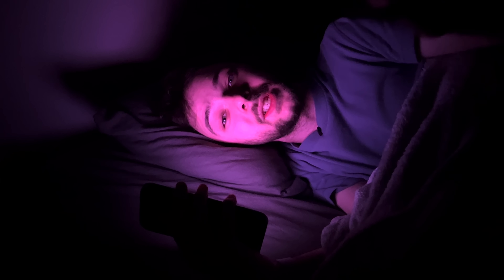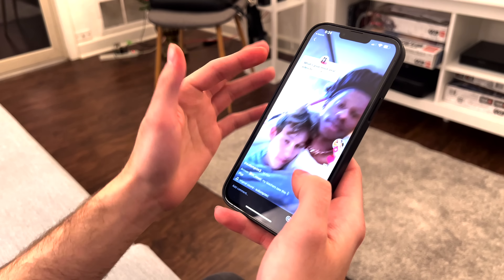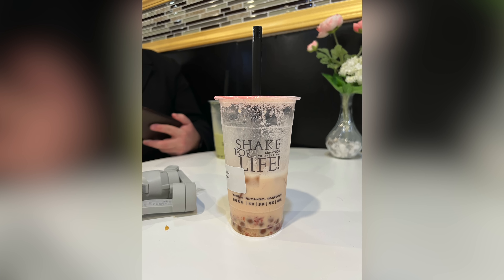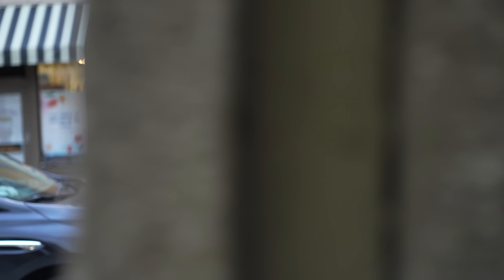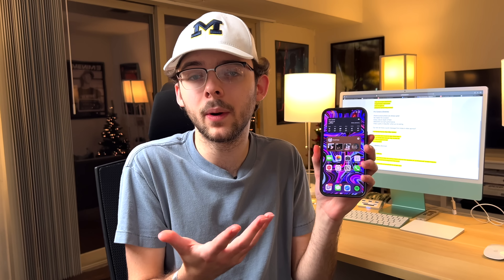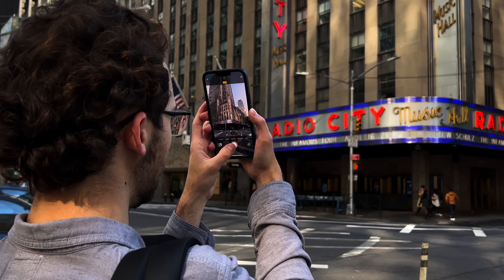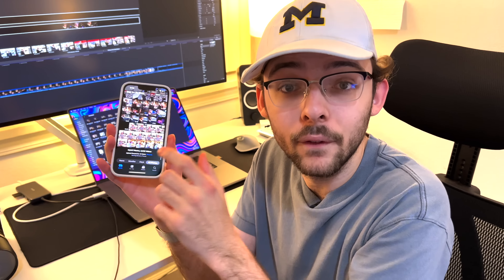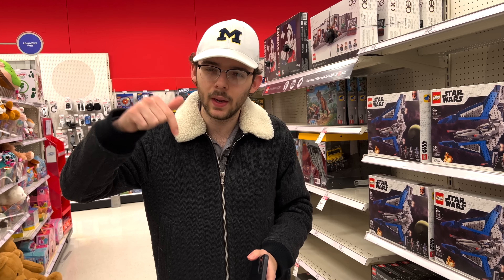iPhone 13 Pro Max Review - 3 Months Later.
iPhone 13 Pro Max is the best iPhone ever created, ✨periodt.✨ It has a slick design, incredibly bright and enjoyable display, insane camera capabilities, unmatched performance with there A15... but one tiny flaw that makes absolutely no sense in a phone of this class. This is my full-ish review of the phone after about 3 months of non-stop, everyday usage!

My iPad (Pro)
My laptop